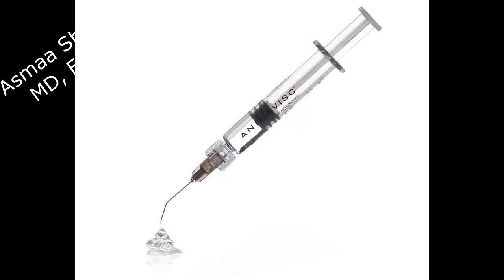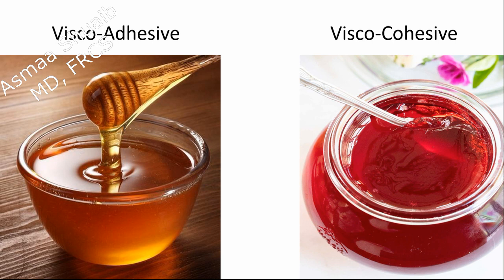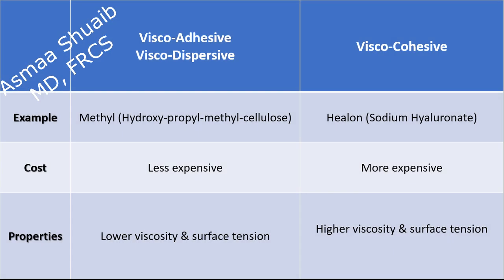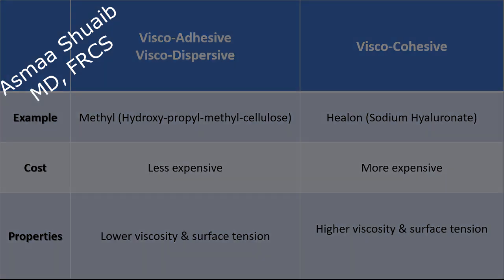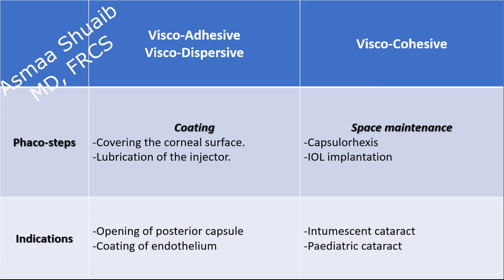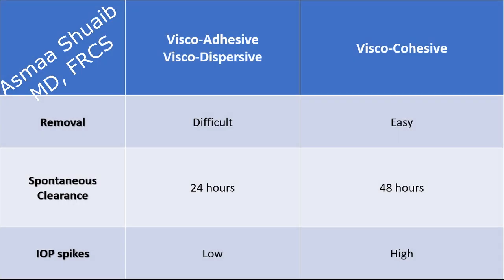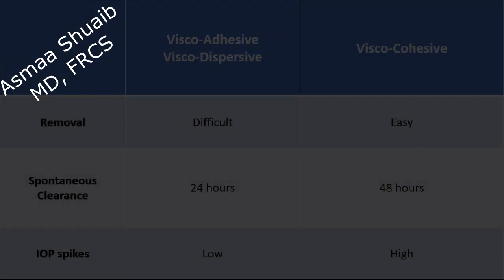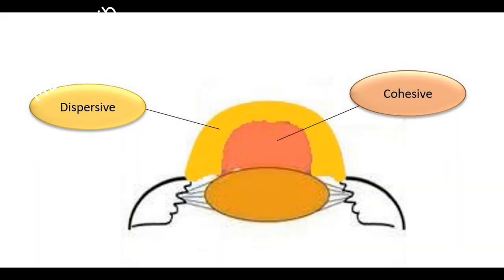Step by step phaco surgery- Viscoelatic materials- Honey vs Jello